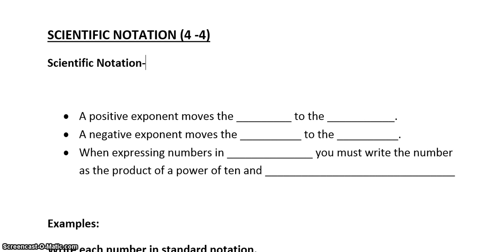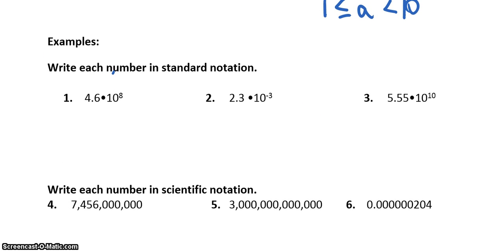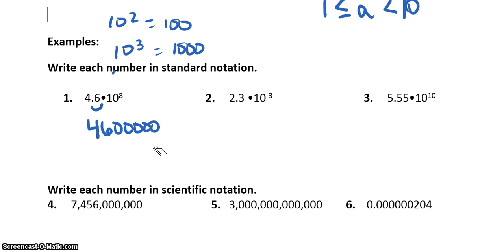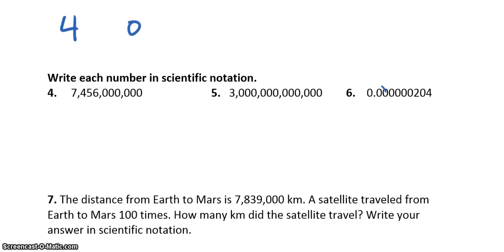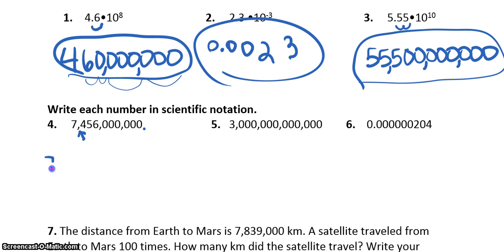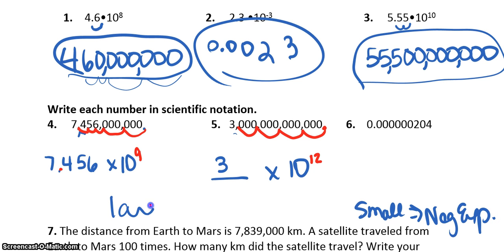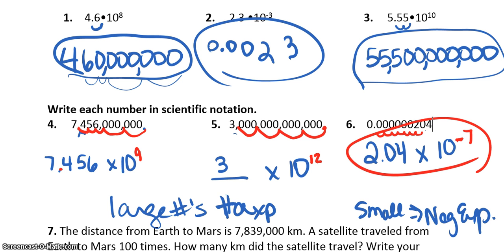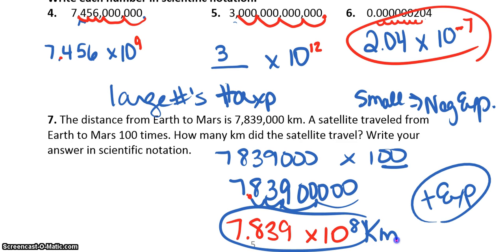scientific notation notes video